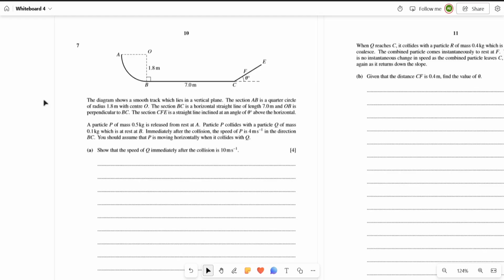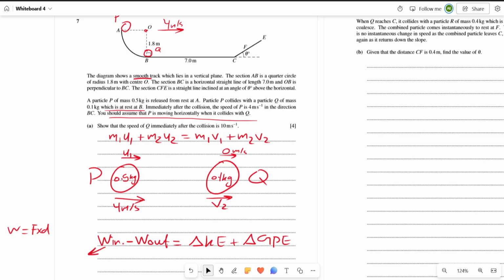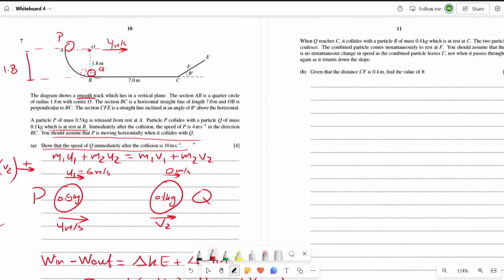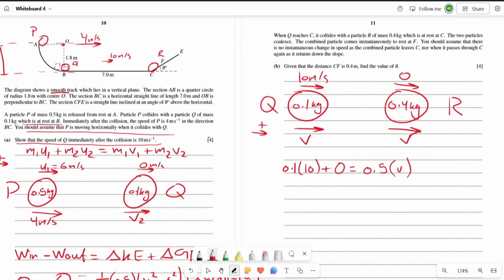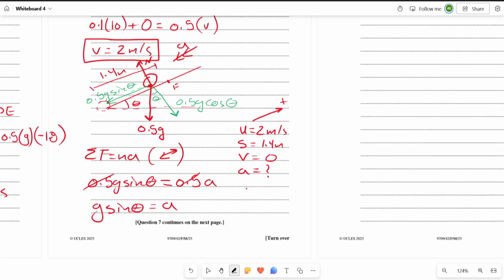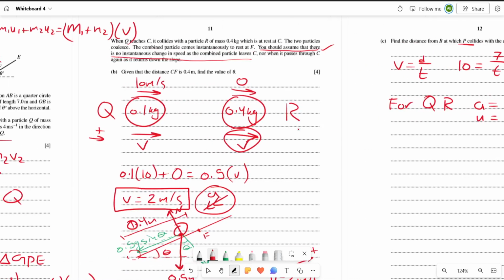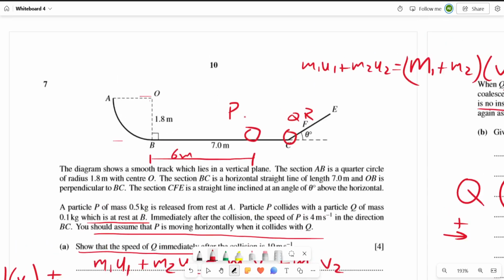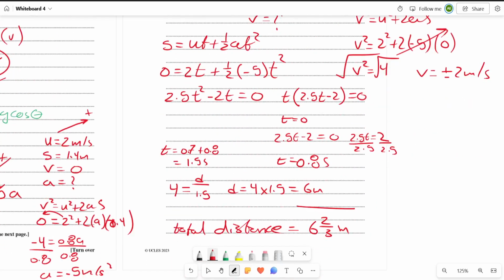Cambridge M1 Mechanics 1 Practice | Toughest Questions #21 | ALL TIME HARDEST QUESTION!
Cambridge M1 . I am doing a series where I solve Tough M1 Questions. This video solves the Feb/March  23 QP42 9709 Question 7.

Goodluck!